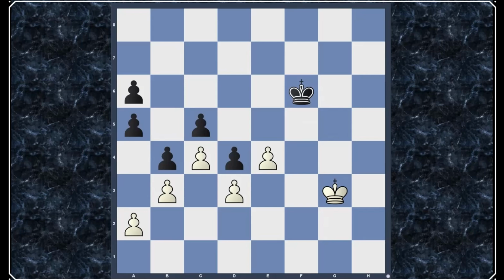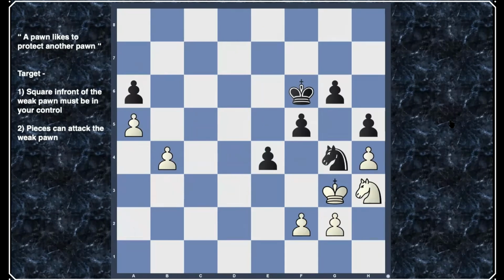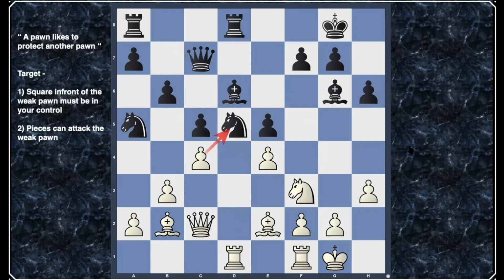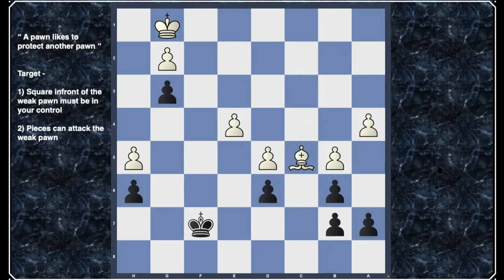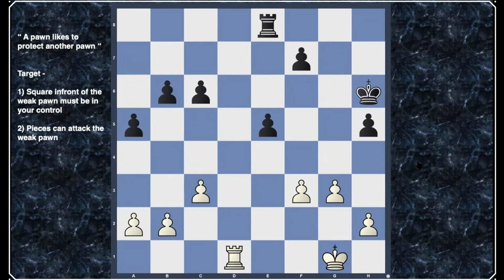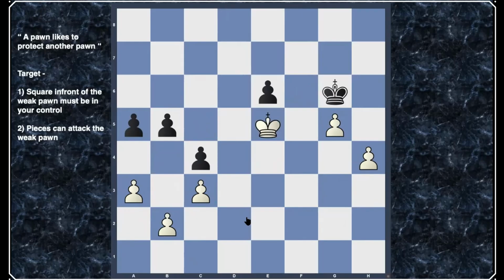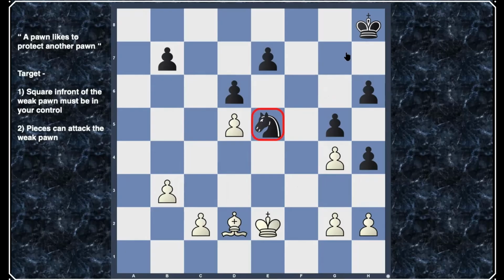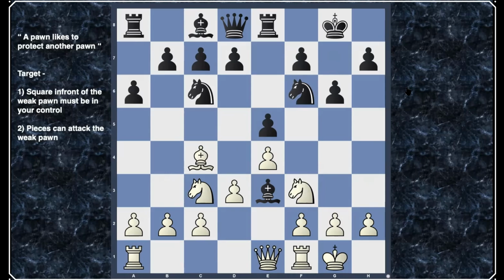If You are a Beginner - WATCH THIS ! Pawn Structure Chess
In today’s lesson, we dive into two of the most important pawn concepts every beginner must understand — Passed Pawns and Doubled Pawns.

Many players improve their opening play but still struggle after the first 10–12 moves. They don’t know where to attack, how to make plans, or which side of the board they should focus on. That’s where pawn structure becomes your biggest guide.

In this lecture, you will learn:

✔ What a passed pawn really is and why it is a long-term winning asset
✔ How to identify chances to create a passed pawn
✔ How doubled pawns happen and whether they are good or bad
✔ Typical plans, piece placements, and strategies around both structures
✔ Practical examples that show how these pawn patterns decide games